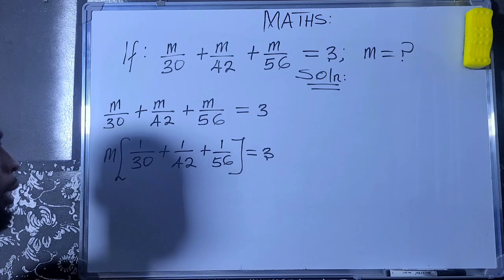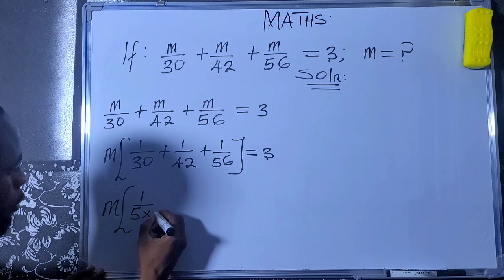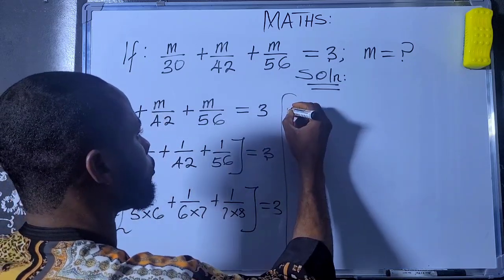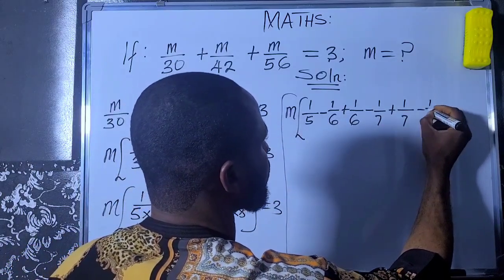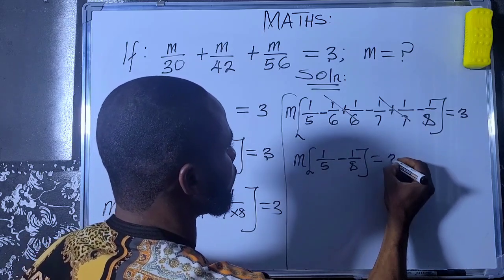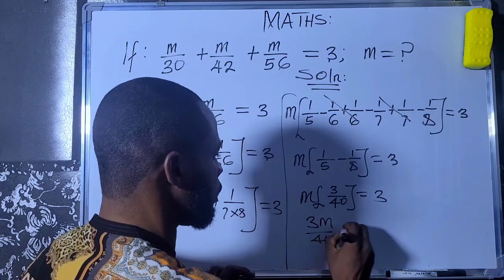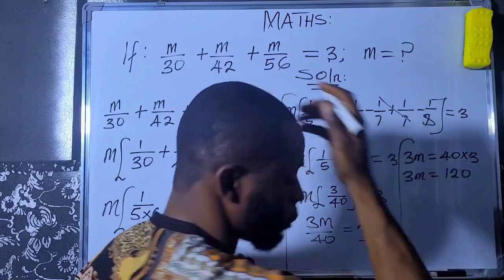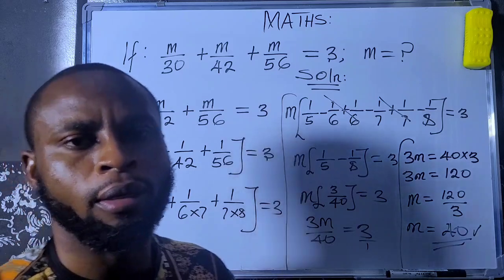99% Get This Algebraic Fraction Wrong! 😱 | WAEC/JAMB Maths Challenge | Tricky Math!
Think you’re good at mathematics? 🤔 In this video, we solve a tricky algebraic fractional equation that many **WAEC and JAMB students get wrong. Learn the simple pattern and shortcut method used to find the value of m without long calculations.
If you love math tricks, WAEC mathematics, JAMB past questions, algebra shortcuts, and problem-solving techniques, this lesson is for you. Watch till the end and improve your exam speed and accuracy! 🚀